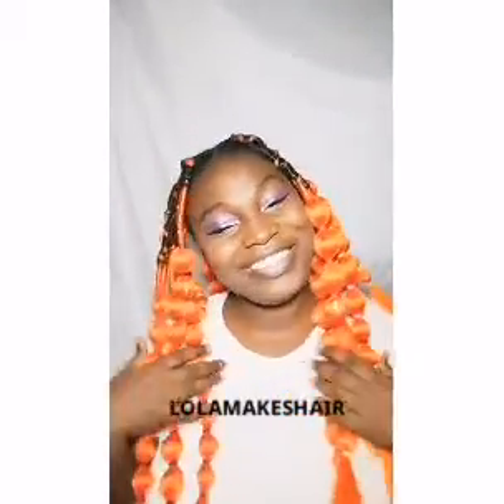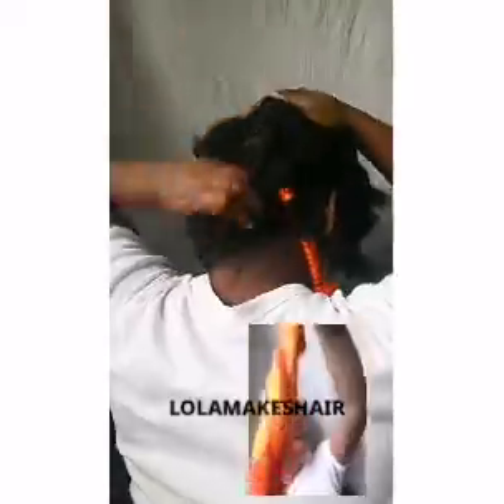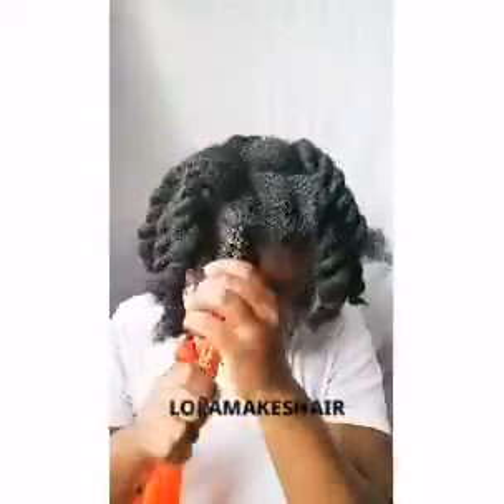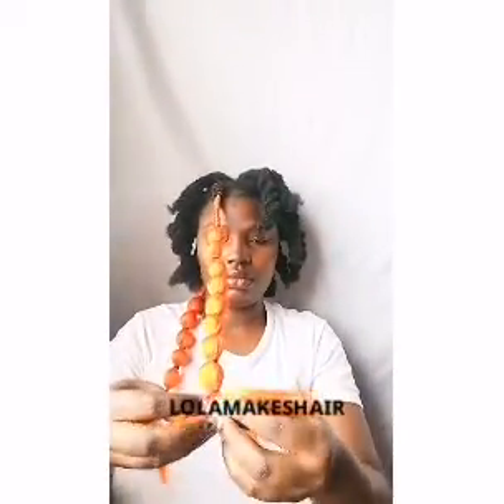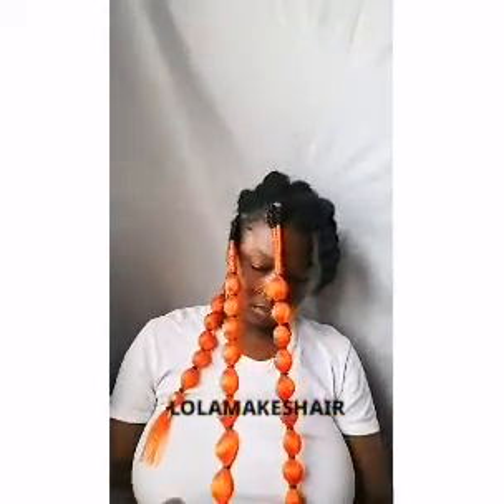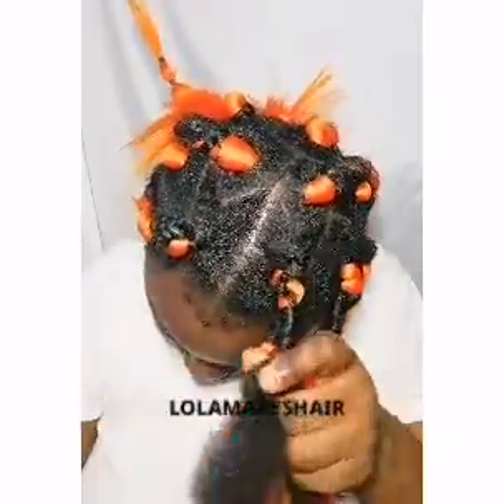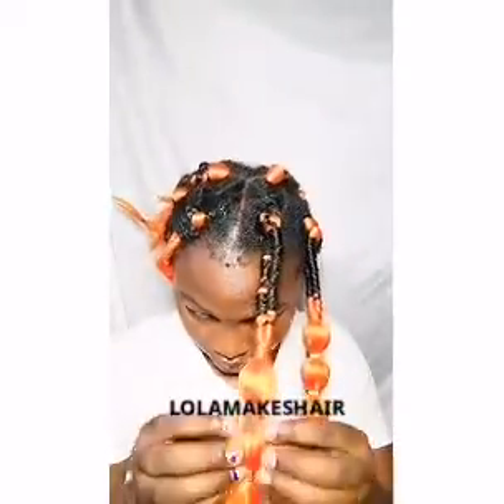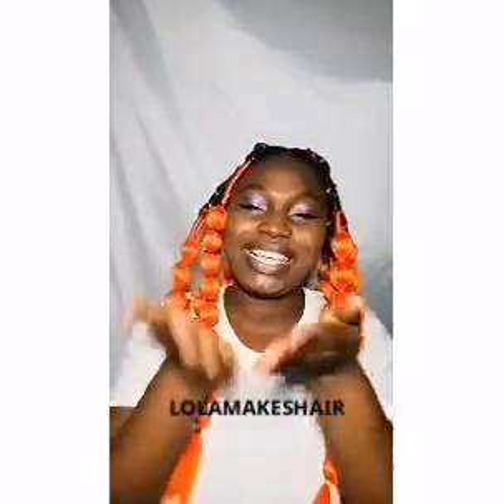How to. Infinity/zipper bubble braids on 4c natural hair.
Hey guys, welcome to my channel, Thanks for watching this video, please subscribe if you have not done that yet and click on the notification bell so that you will be updated when I post a new video.
Like this video and let me know what you think and your questions in the comment section.

Love.

S. O. S. 7:5. Your head crowns you like Carmel, and your flowing locks are like purple; a king is held captive in the tresses. ESV